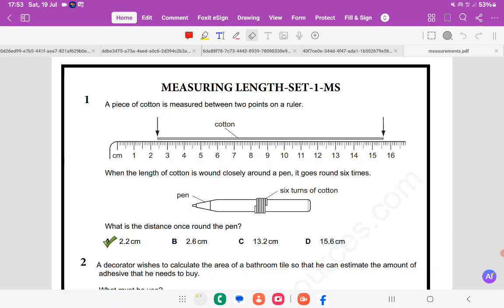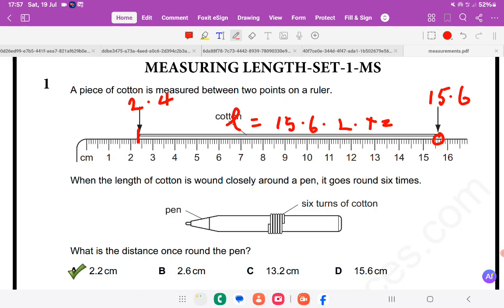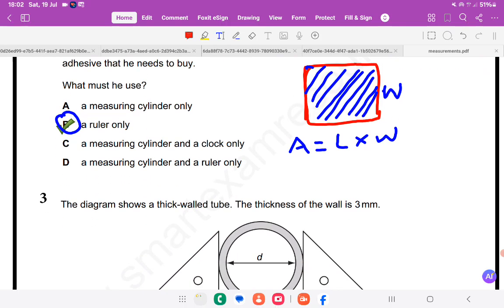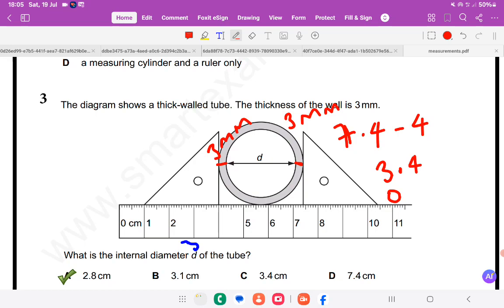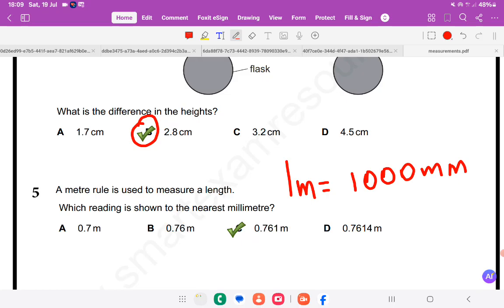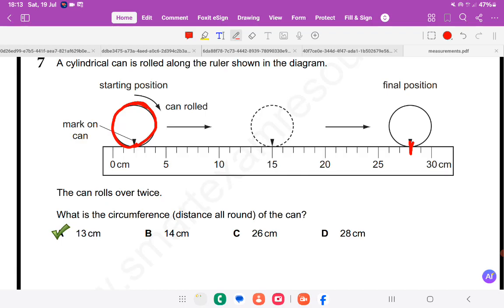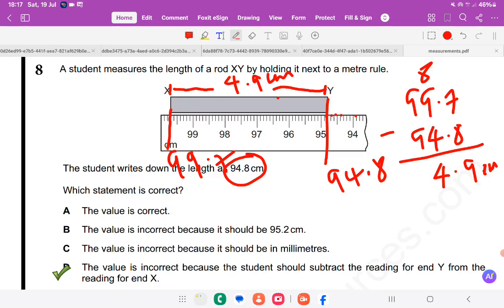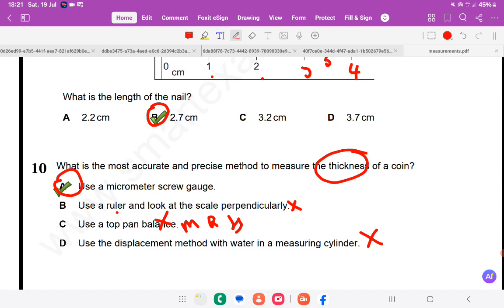IGCSE PHYSICS TOPICAL REVISION MEASURING LENGTH PART 1